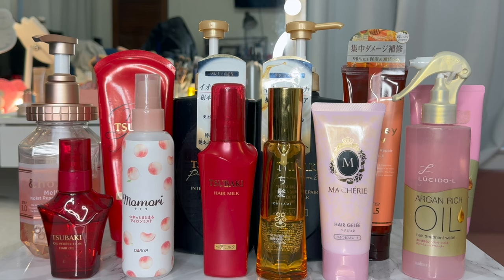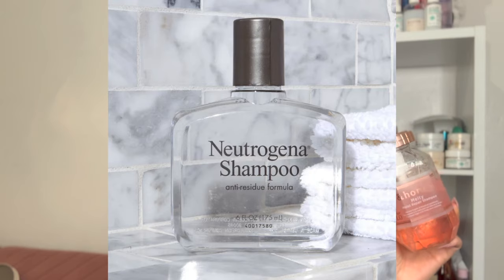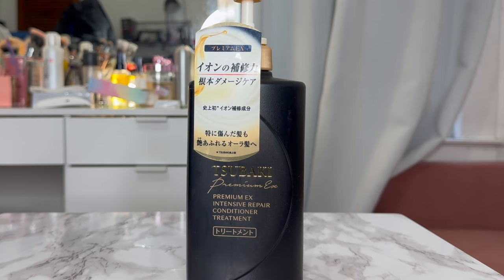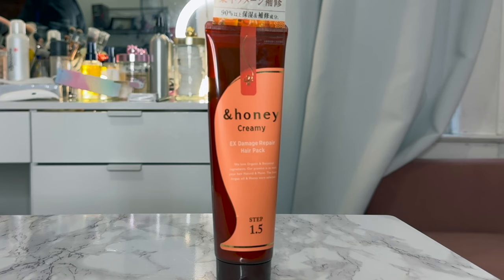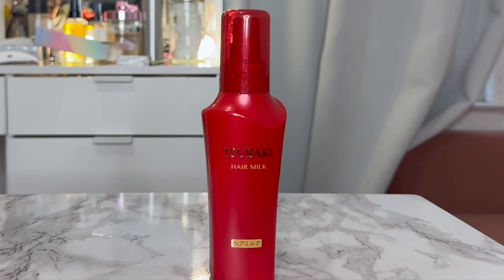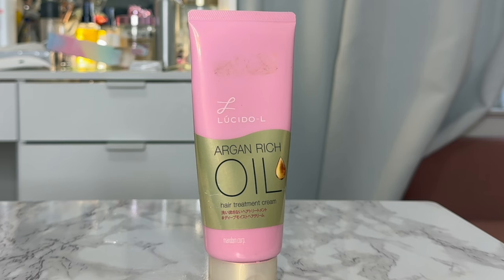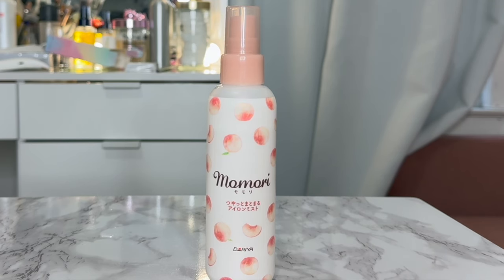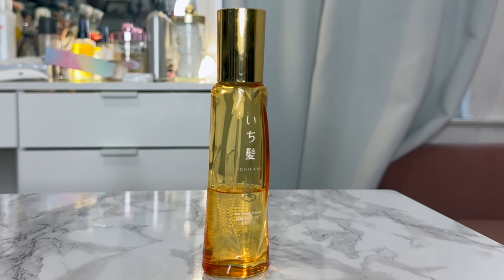All About ♡JAPANESE HAIR CARE♡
Hey guys this video is all about the Japanese Hair Care Products I use in my hair care routines. I share a lot of different options for your daily steps like shampoos, conditioners/treatments, sprays, heat protectors & hair oils. I hope you find it helpful!

Ma Cherie Hair Gelee EX (i have a demo on how to use this product here ➡️

Product name: Seamless Clip in Hair Extensions Brown Balayage (2/6/2)
Hair Color: Dark Brown Balayage (2/6/2)
Hair Length: 22"
Weight: 150G

Healthy haircare must haves 🌿

♡Amazon Storefront

♡S K I N C A R E CHANNEL @lobrods

♡V L O G CHANNEL   @LobrodsVlogs

It is okay if you are not comfortable using them with your purchase- feel free to google the product names on your own. I thank you with all my heart if you use them since it helps improve my channel!  Love you all and thank you again!